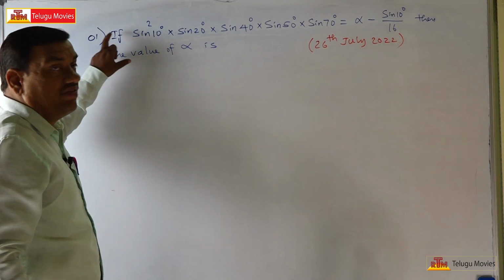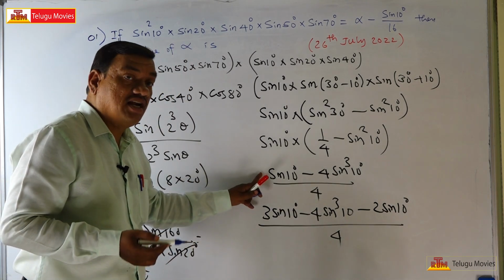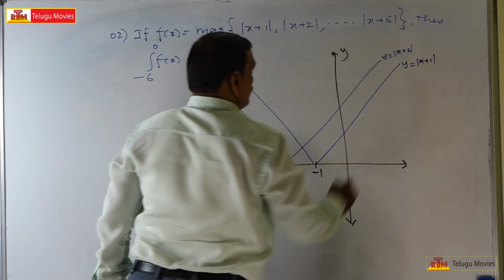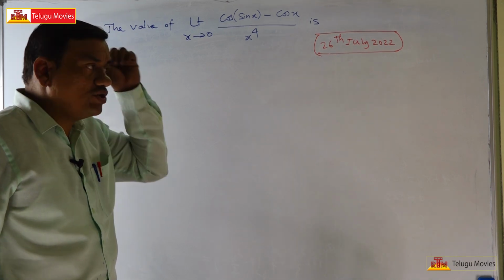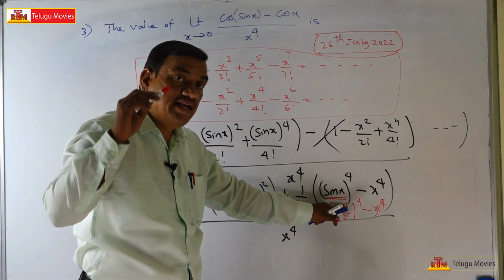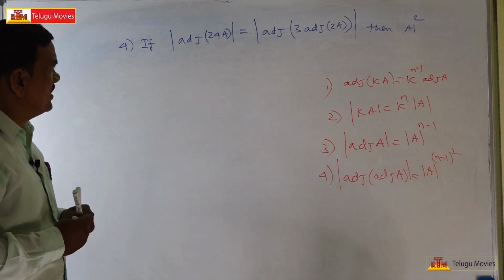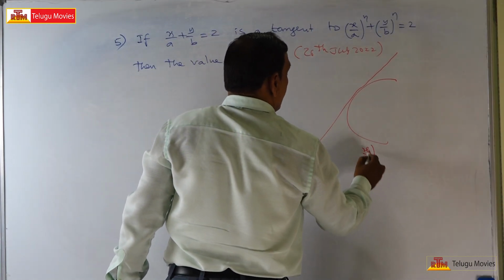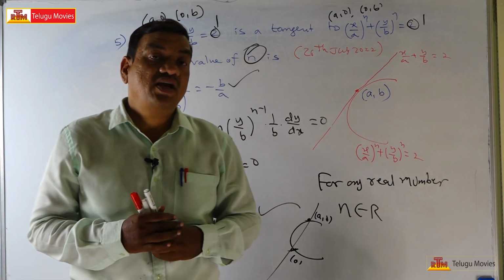JEE Main 2022 : July Problems With Solutions | SK Jani Basha | Mathematics Paper Solutions